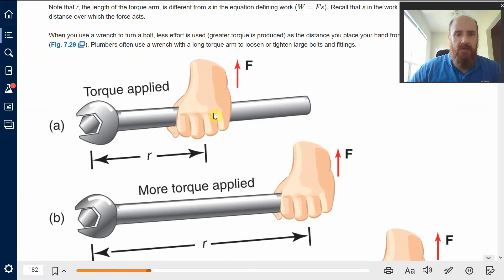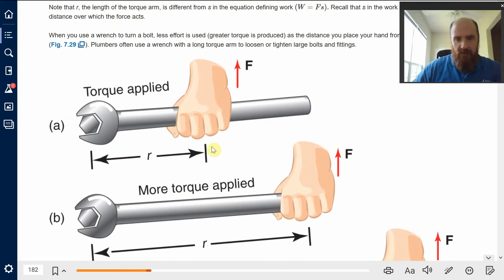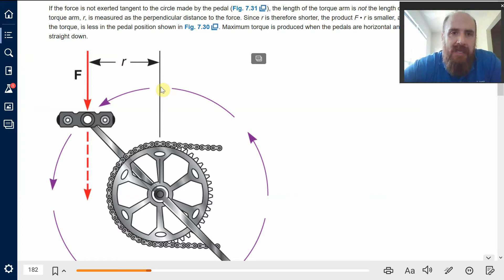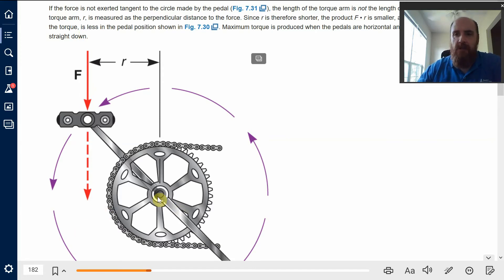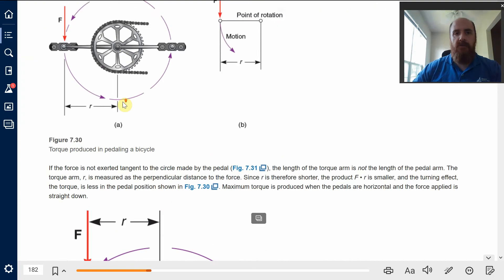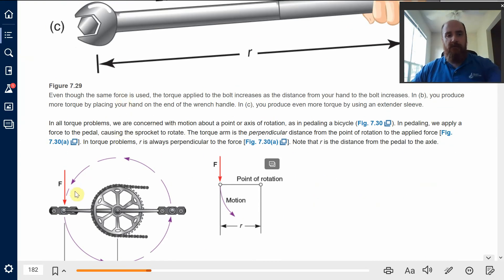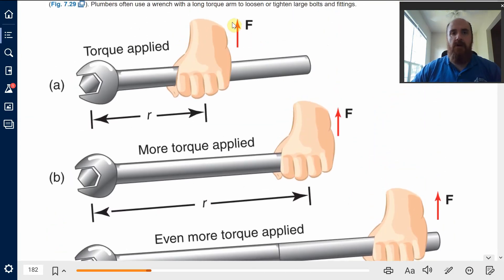PHY 131 Chapter 7 Section 3